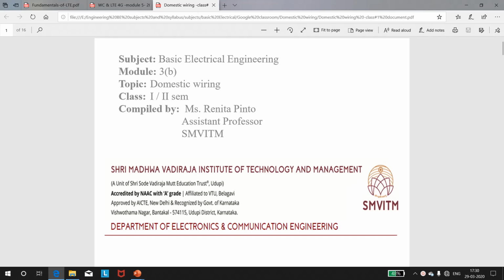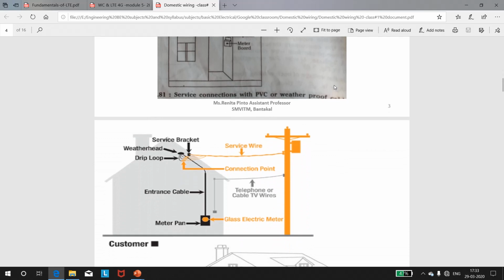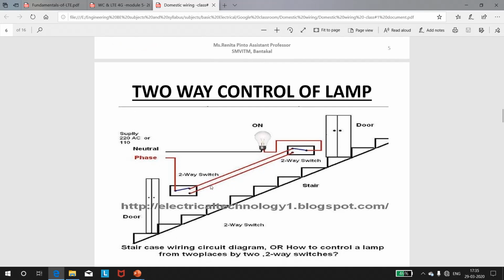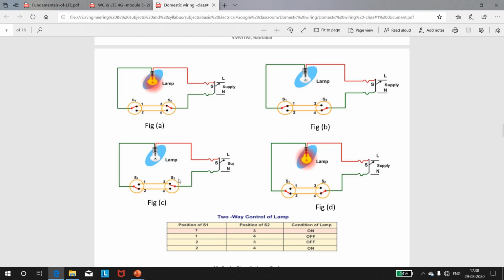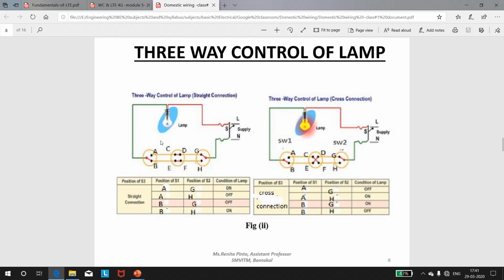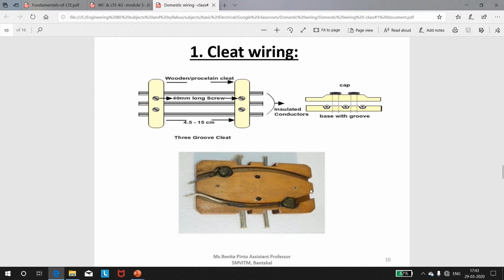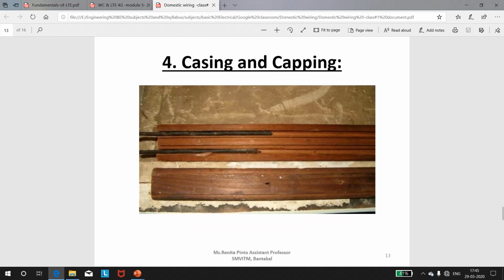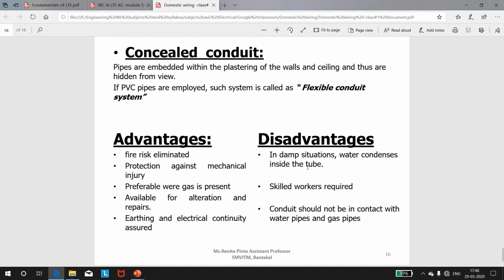Domestic wiring video by Renita Pinto class#1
This video contains the portion based on VTU syllabus for First years. Domestic wiring part one contains information about service mains, two wat and three way lamp and different types of wiring.